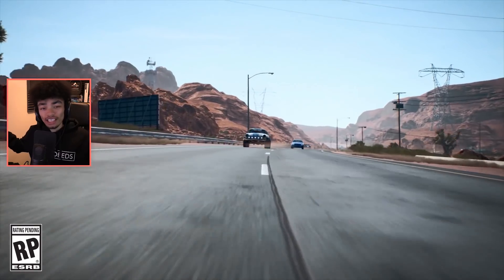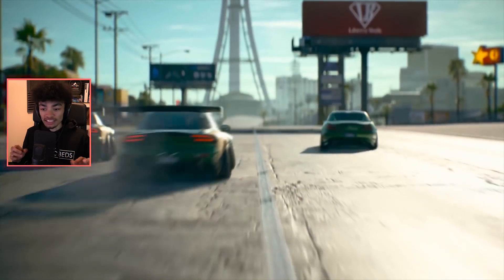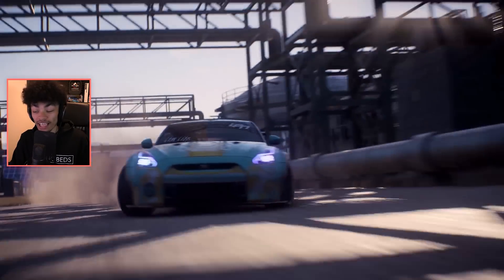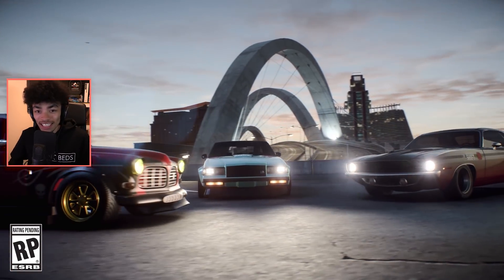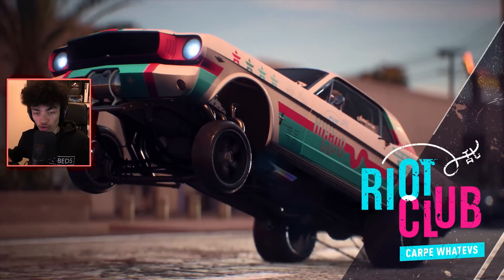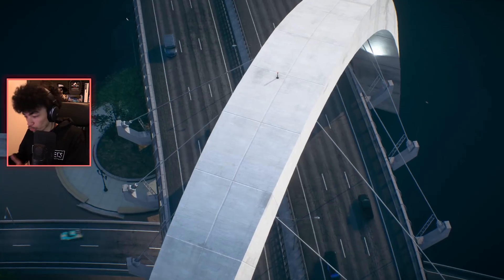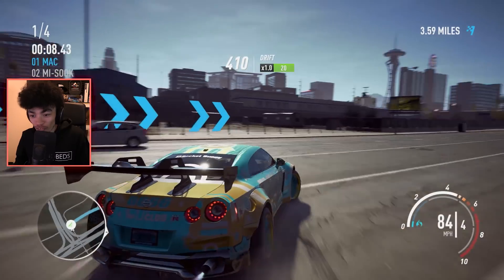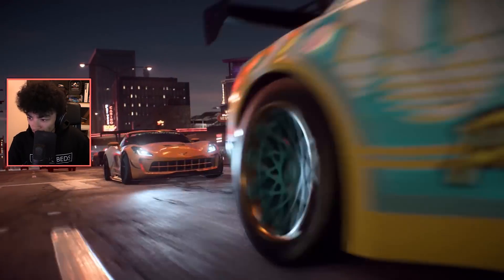THE WORLD OF NEED FOR SPEED PAYBACK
it has many things

♫ Outro music | Theme music - hors d'oeuvres by Madloops

BlackPanthaa